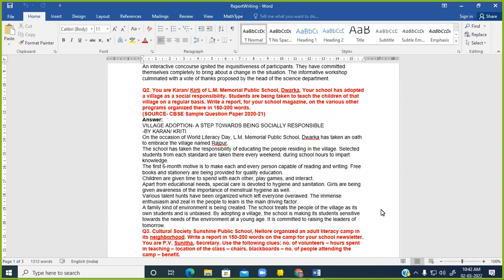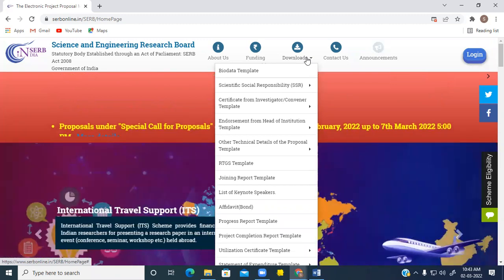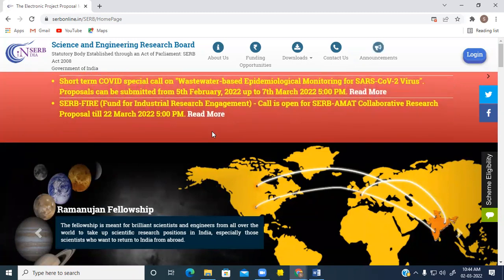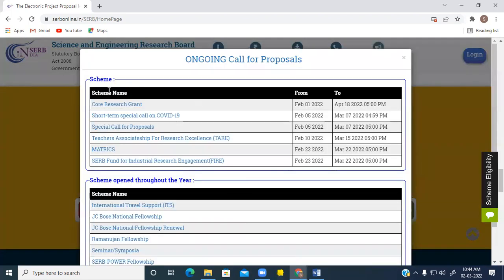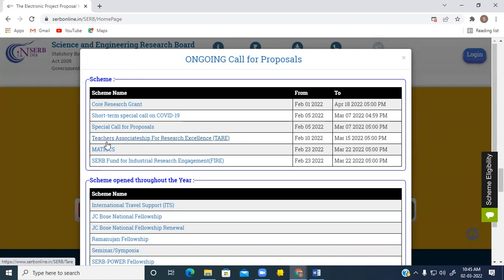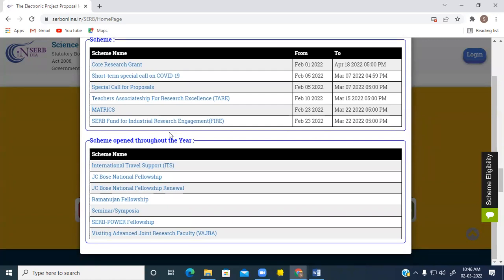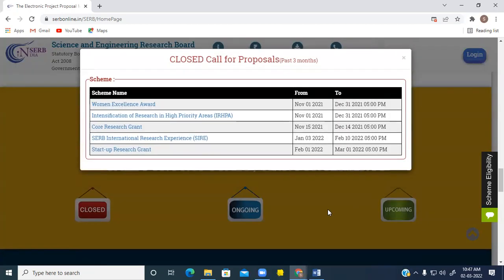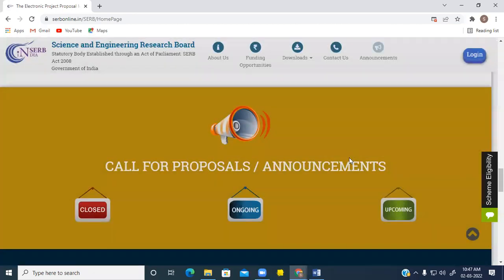How to Write Research Proposals? - Prof. Suman Chakraborty IIT Kharagpur